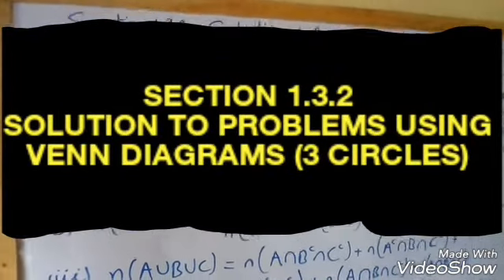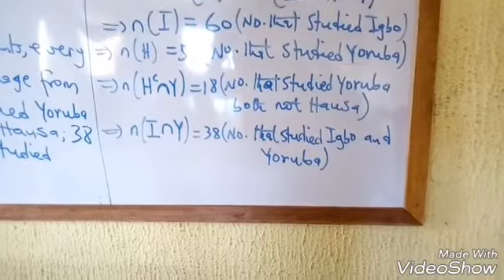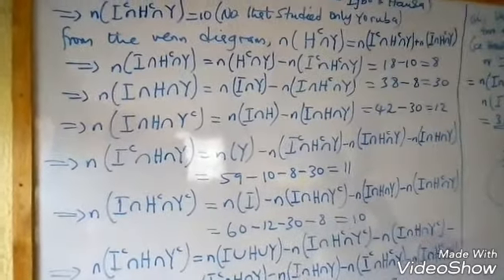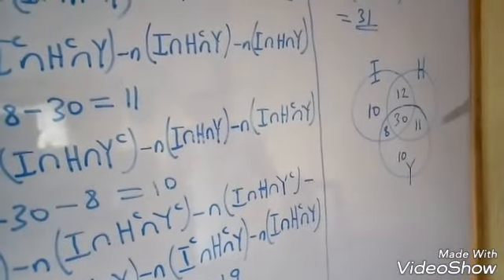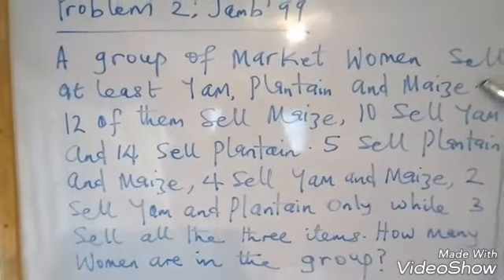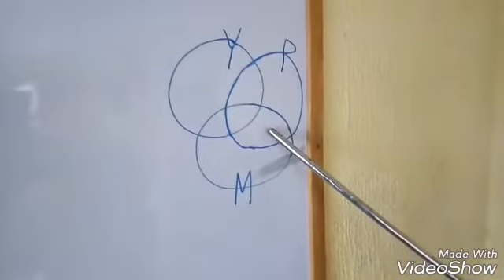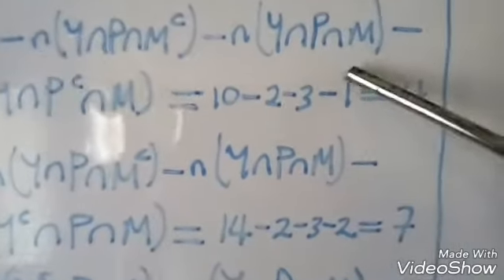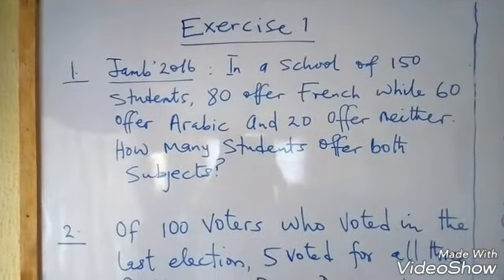SOLUTION TO PROBLEMS USING VENN DIAGRAMS(THREE CIRCLES)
SOLVING PROBLEMS ON VENN DIAGRAMS